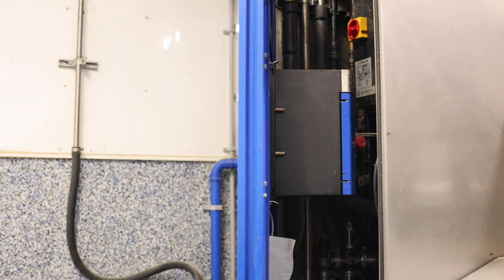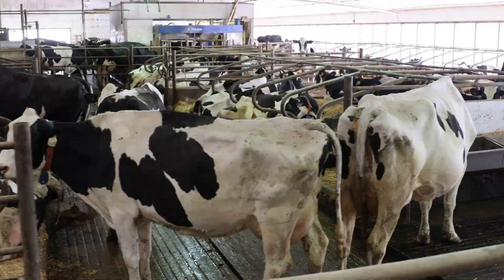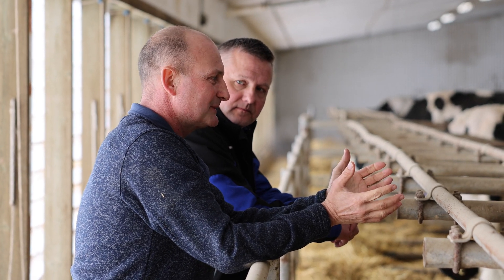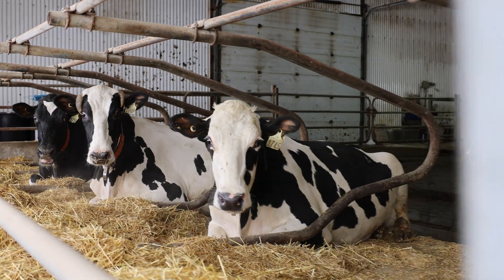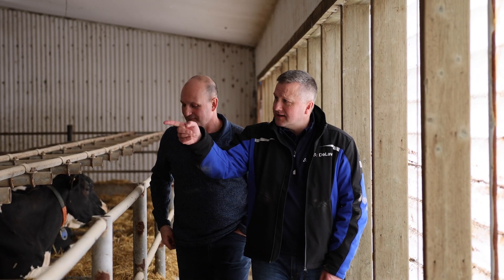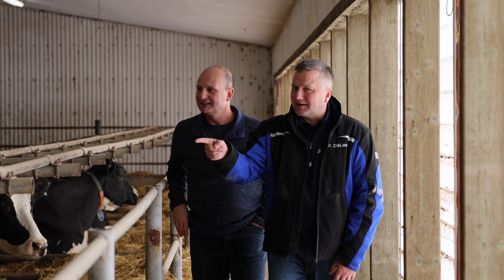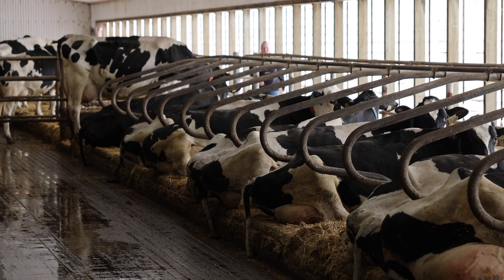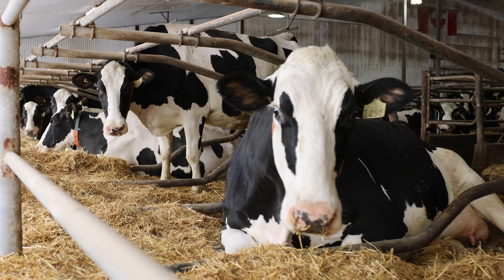DeLaval RePro™ reproduction management tool with Georgison Farms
For John Georgison the progesterone based sampling and analysis on the VMS V310 has become a vital tool on his farm. With full pregnancy and heat detection done automatically during the milking process, John has seen a decrease in both medication and veterinarian visits. Find out how John farms with VMS his way.